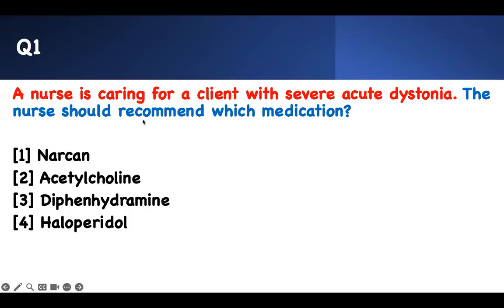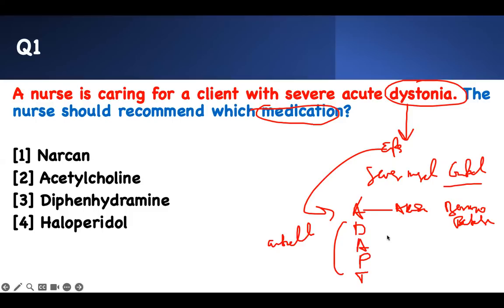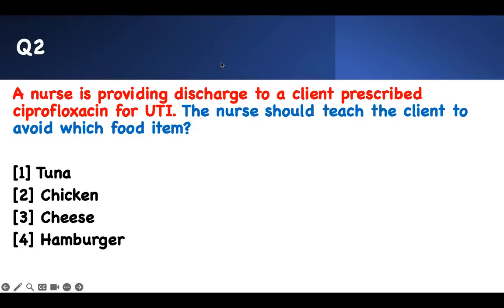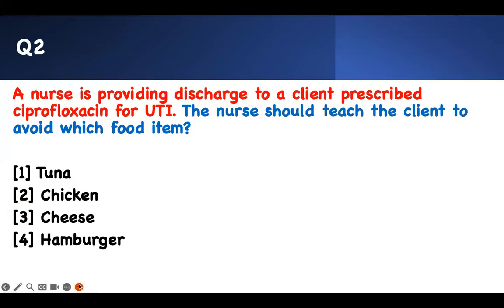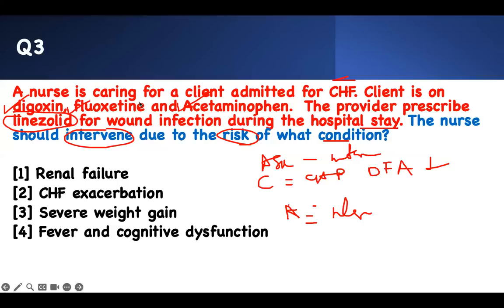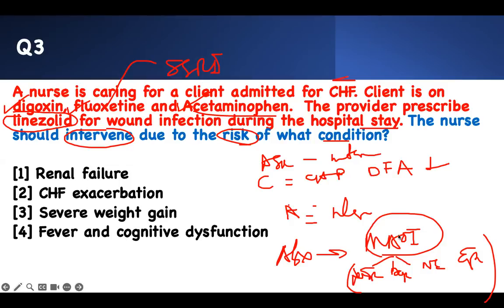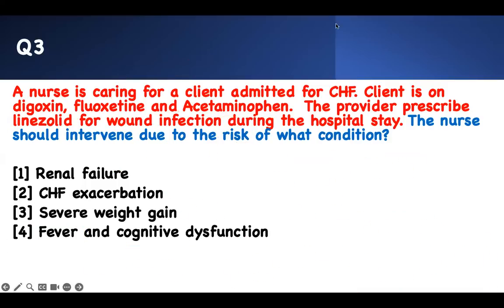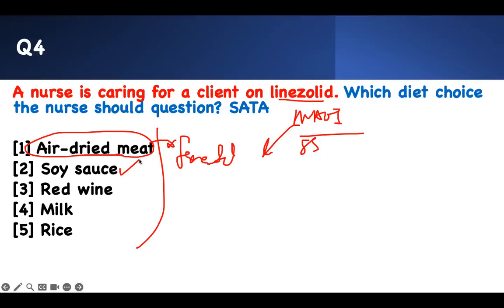NCLEX Pharmacology Test Taking Strategy: Practice Questions for RN & LPN Prep #4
NCLEX pharmacology review test taking strategies with practice questions for RN and LPN students for exam prep. In this High yield quick video, you’ll learn how to think through pharmacology questions step-by-step using proven test taking strategies, while answering 4 high-yield NCLEX practice questions. You will use sata nclex question strategy to answer nclex questions on pharmacology concepts. A masterclass video for pharmacology for nursing students.

In this ADAPT NCLEX Review session, we break down a high-yield desmopressin question, review the most commonly tested adverse effects, and apply NCLEX test taking strategies so you can feel more confident on exam day. This video is perfect for first-time test takers and repeat testers who struggle with pharmacology questions on the NCLEX.

🎯This nclex practice test is Perfect for:
- NCLEX RN, NCLEX PN and NEXT GEN NCLEX
- Nursing school pharmacology
- ATI pharmacology
- HESI exit
- Future registered nurse rn candidates
- Quick nclex review on pharmacology
- nclex practice questions for nursing exam prep
-  Essential medical safety and management strategies

⏱️ TimeStamp: High yield NCLEX test taking strategy
00:00 NCLEX Test Taking Strategies Overview
00:26 Pravastatin for Pediatric dyslipidemia | Statin for NCLEX
04:04 Safe Medication Administration NCLEX | Epoetin & Iron Nursing Considerations
06:56 Pharmacology Test Taking Strategy | Step-by-Step Question Walkthrough
10:20 Varicella immunoglobulin for HIV
12:40 Recap & High-Yield NCLEX Pharmacology Practice Question Review

If you find this helpful, check out more NCLEX pharmacology review and test taking strategy videos on the channel for RN and LPN prep and quick nursing pharmacology quiz.

Every Saturdays @Meeting 3:00-4pm
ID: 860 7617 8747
Passcode: 913461